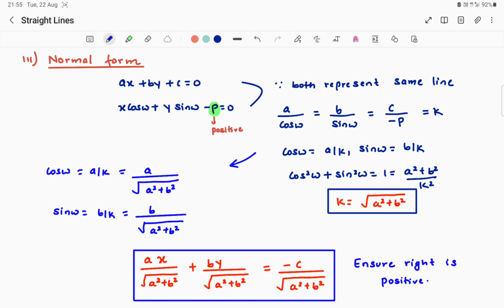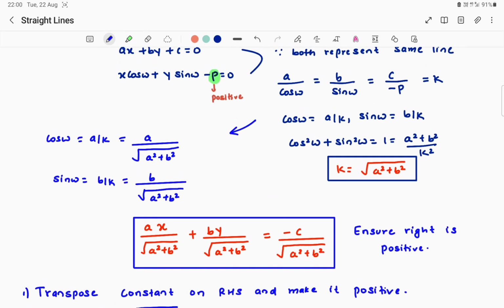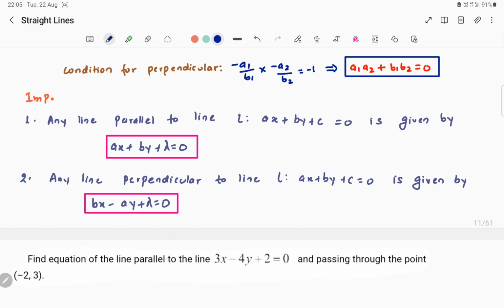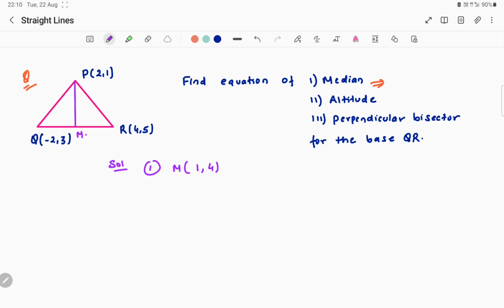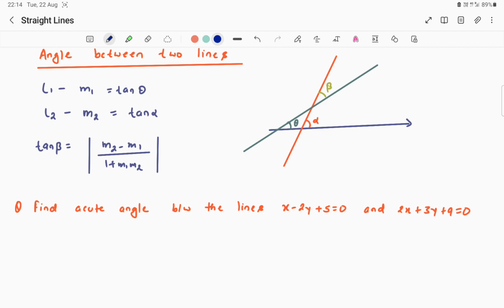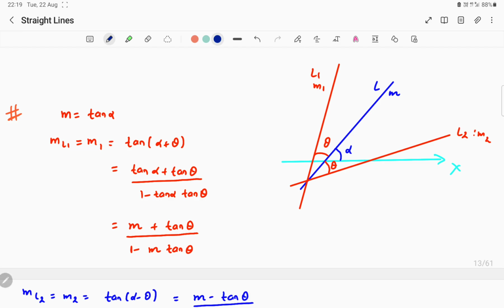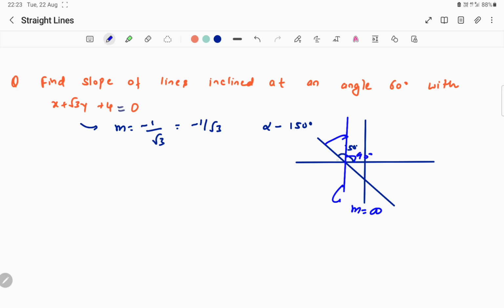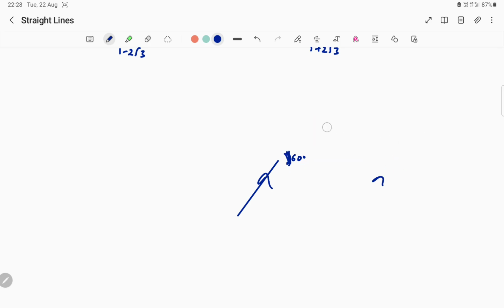Lecture 3-Parallel and perpendicular lines